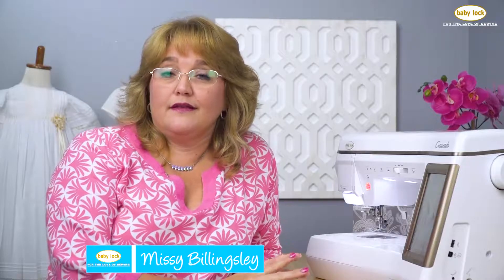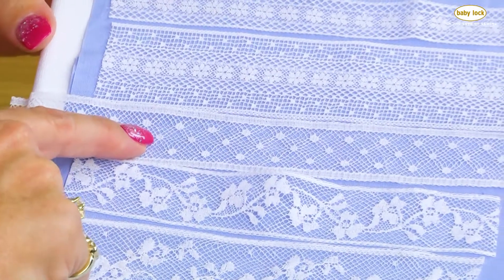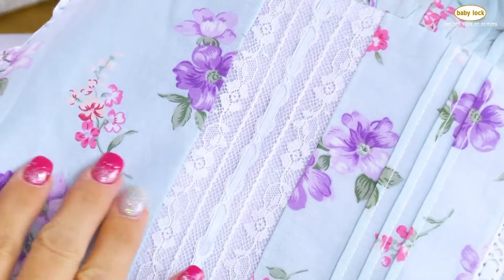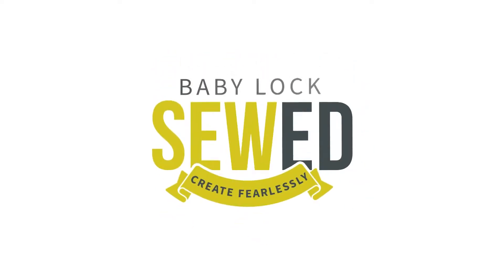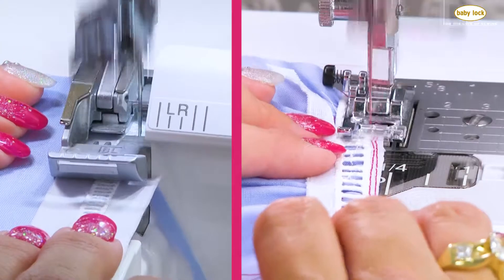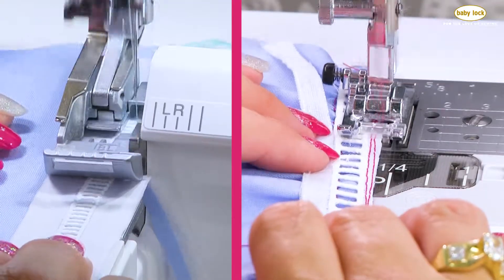Heirloom Sewing Classes with Missy Billingsley Teaser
Explore the world of heirloom sewing with Baby Lock Educator Missy Billingsley. Whether you own a serger or sewing machine, you can create heirloom garments and accessories. Learn tips and tricks along with the proper accessories to help bring your creation to reality.

Head over to Babylock.com for more ideas!